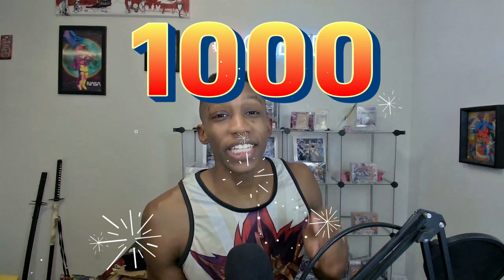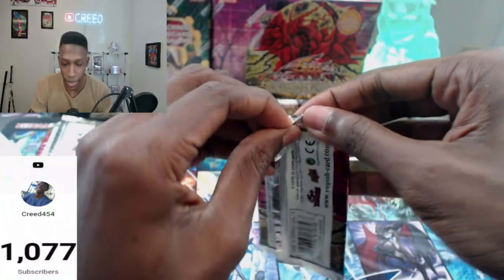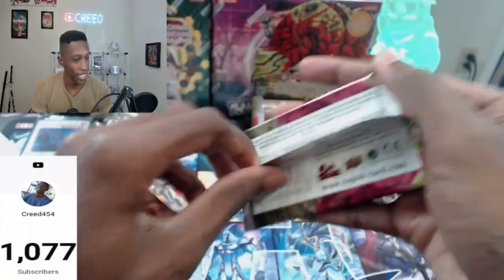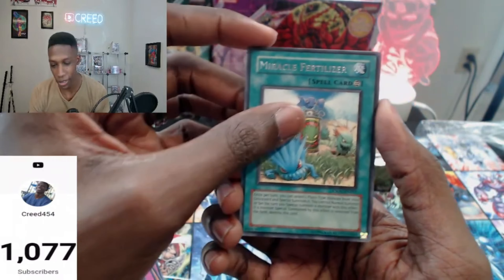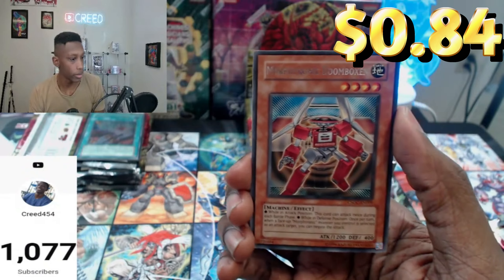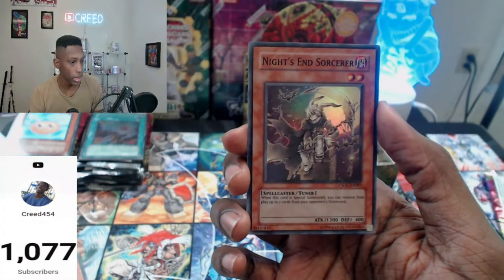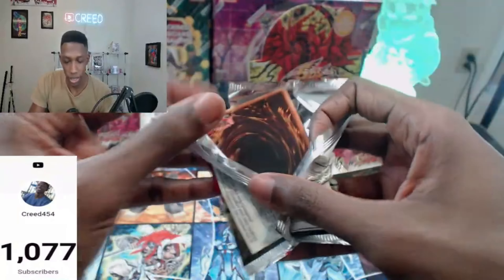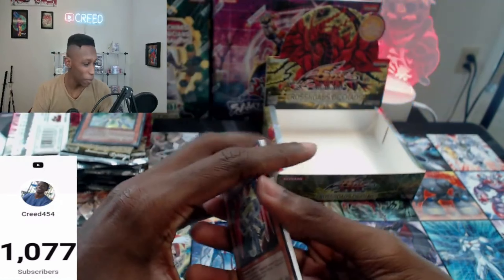Unboxing The RARE European Crossroads Of Chaos Box!